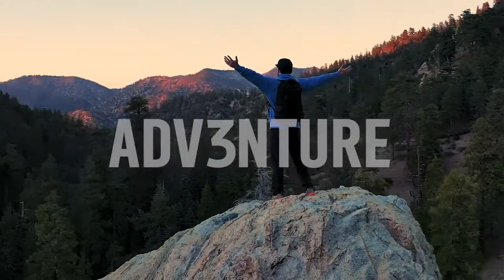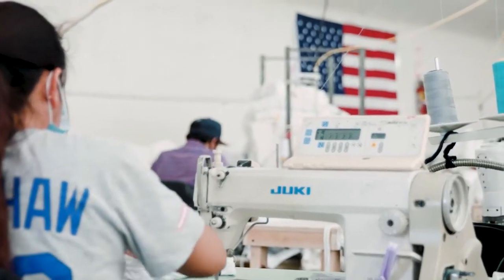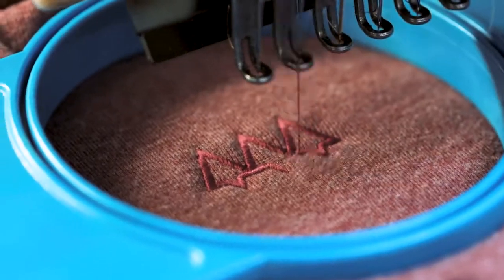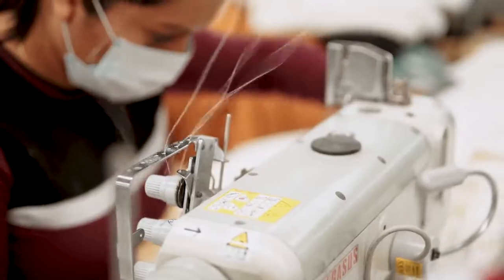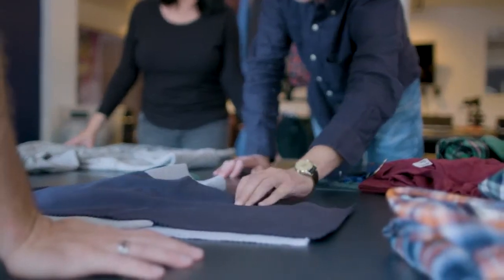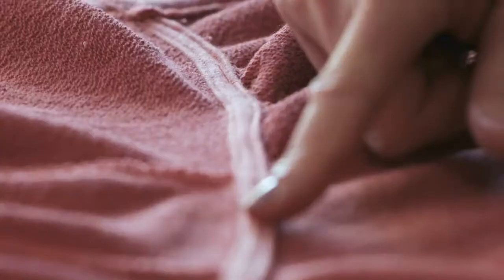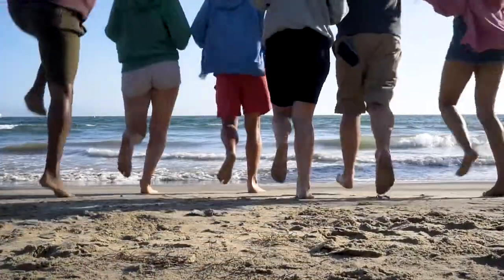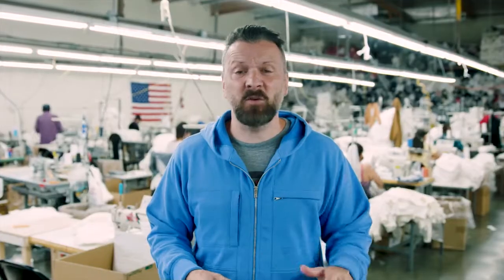Meet the NEW ADV3NTURE Hoodie | Made in America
20+ Features & Innovations | 5-Year Guarantee | Beverage Pocket | Passport Pocket | Thumbhole Cuffs | Built-In Pillow | & Personality!

Meet the NEW ADV3NTURE Hoodie! It has all of the personality of our original ADV3NTURE Hoodie, which is the most funded hoodie ever on Kickstarter. But this one is better made, has a 5-year guarantee, and this guy's made right here in America!

Now we're back with TWO NEW HOODIES that are All-American. At ADV3NTURE, we launch our new products on Kickstarter because we love the community that we have built through crowdfunding. With the success our brand has experienced, we're back with hoodies that are more stylish, more comfortable, and have improvements to people's favorite innovations.